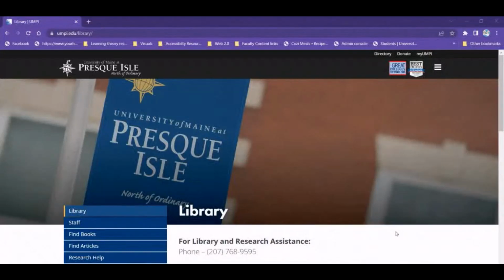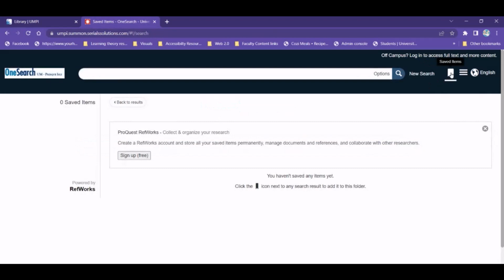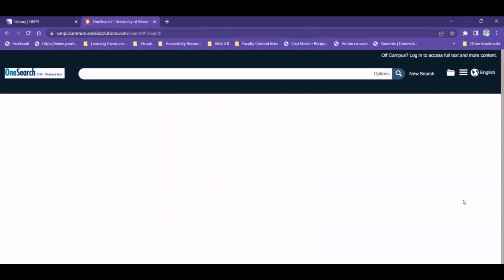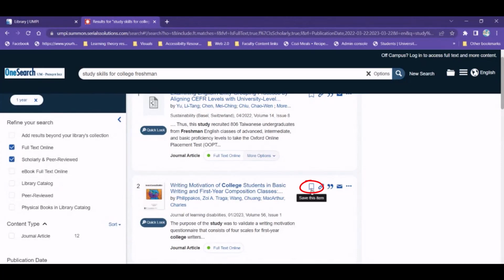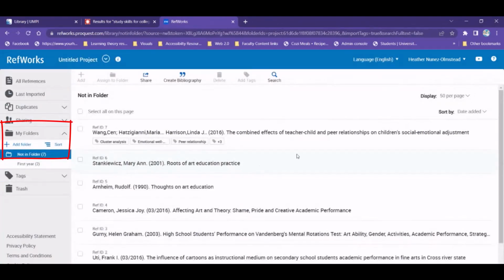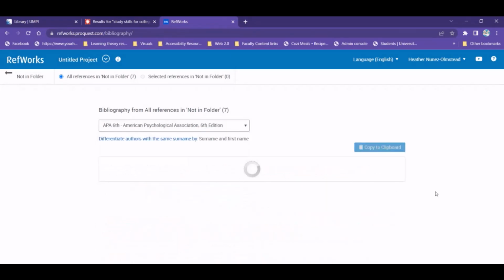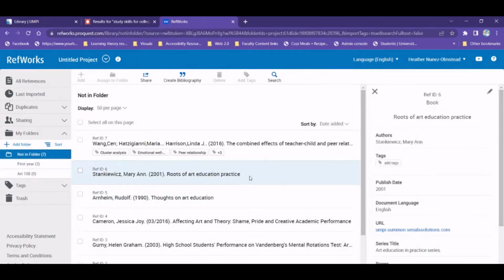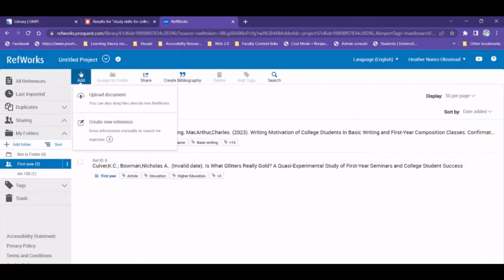RefWorks Tutorial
An overview for UMPI students for how to use the Library resources  RefWorks, to collect, organize and cite research across classes and semesters.